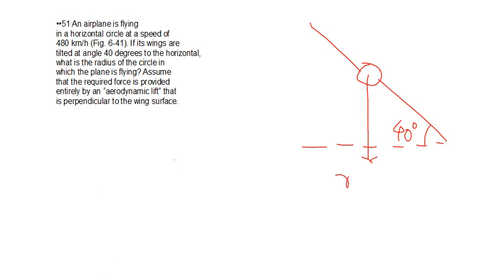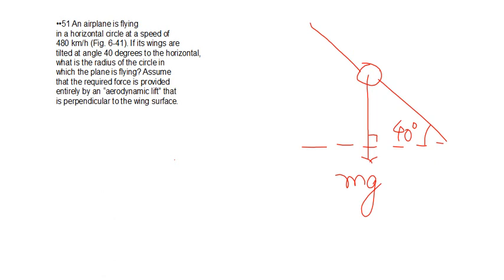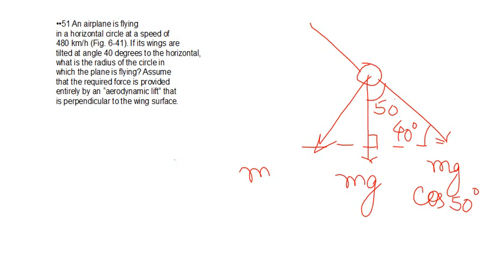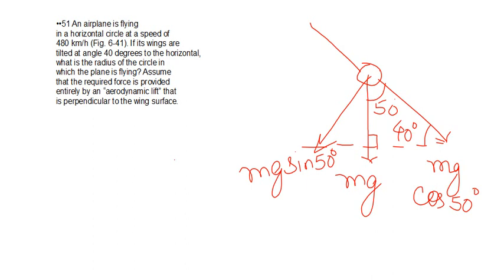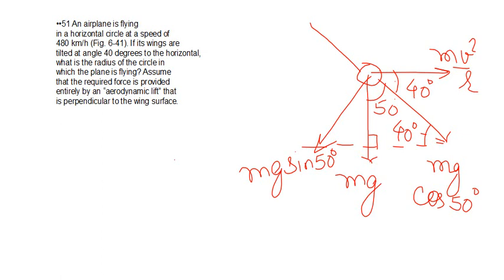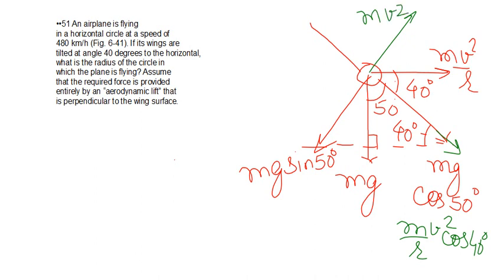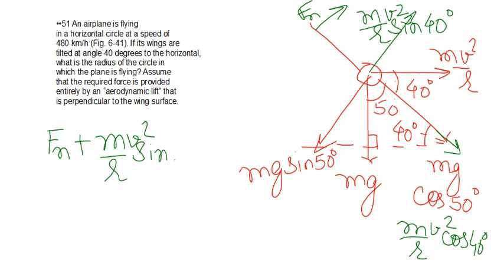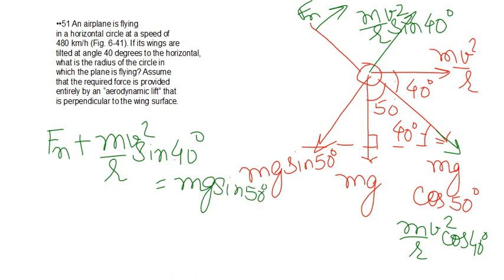Resnick Halliday 10th Edition page 144 Q55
This video explains the solution of Q 55 on page 144 in the 10th Edition of Resnick Halliday